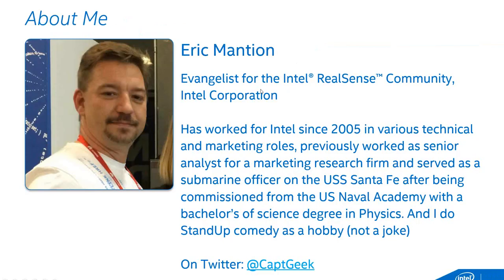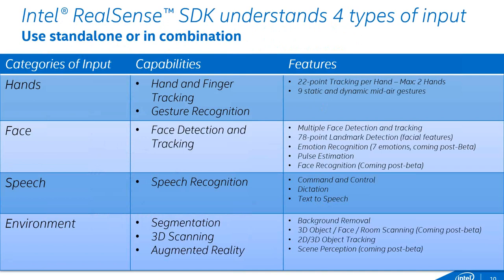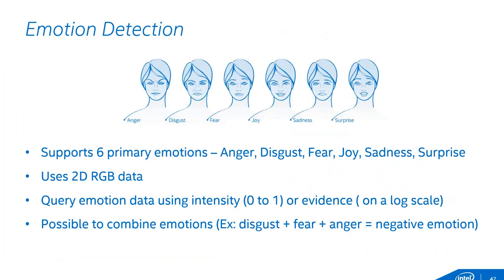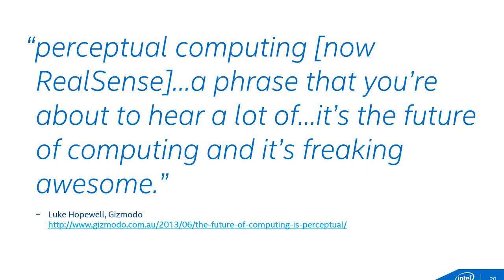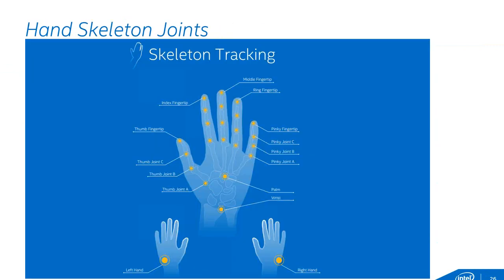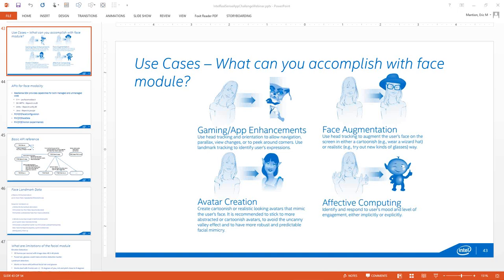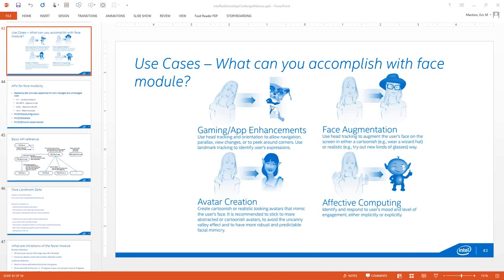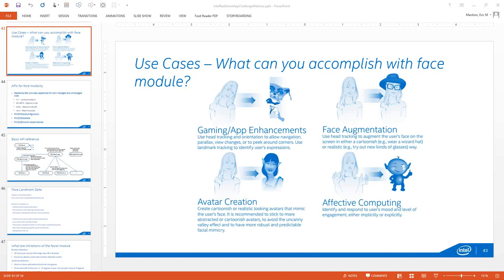Intel® RealSense™ Technical Q&A Webinar #4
Technical support about Intel® RealSense™ App Challenge by Eric Mantion, Intel Evangelist and Community Manager, and the whole team: Colleen Culbertson, Meghana Rao, Bryan Brown and Joel Deguzman.